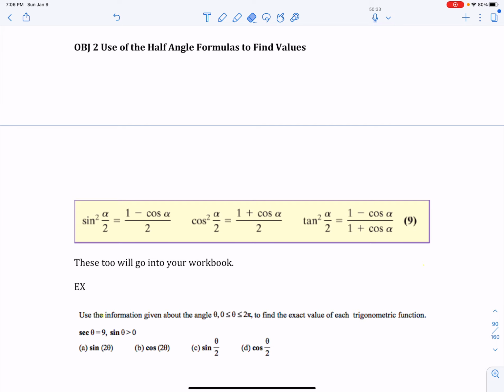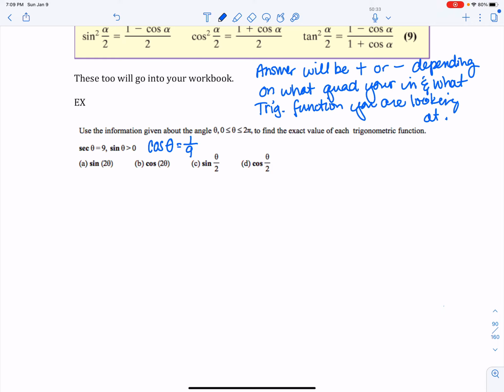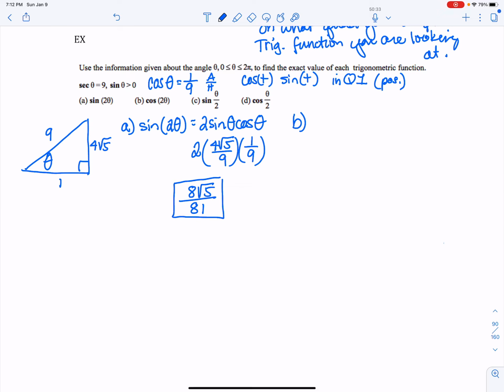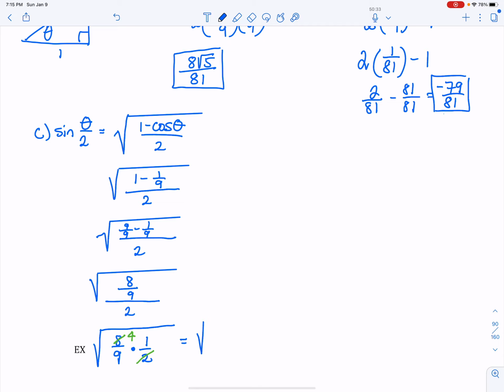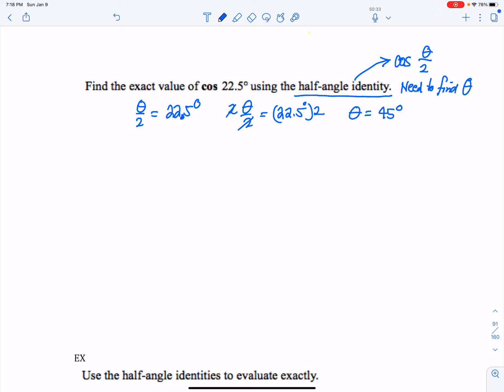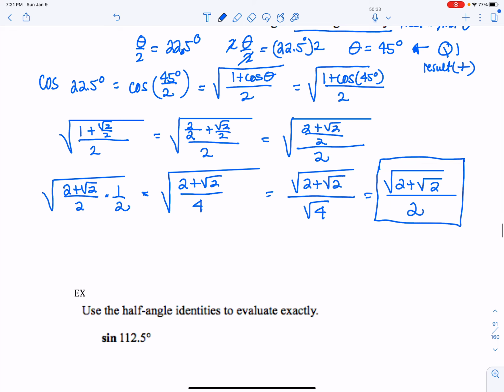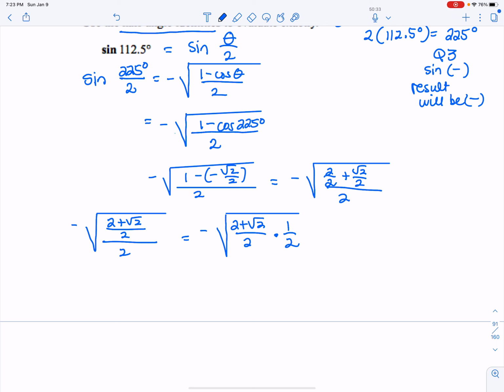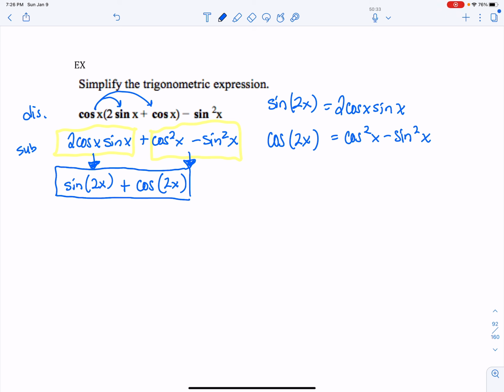MAC 1114 section 8.6 part 2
This is the second video in a two part series covering the use of the  Double and Half Angle Formulas